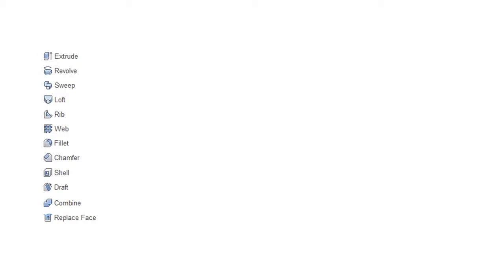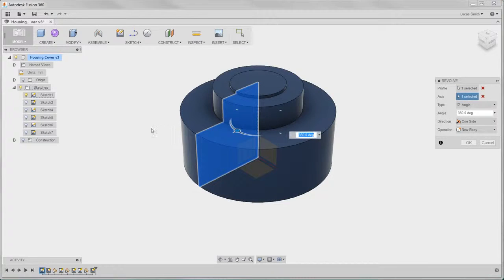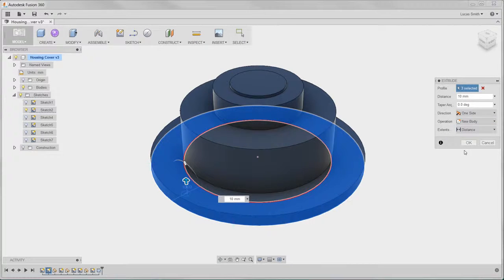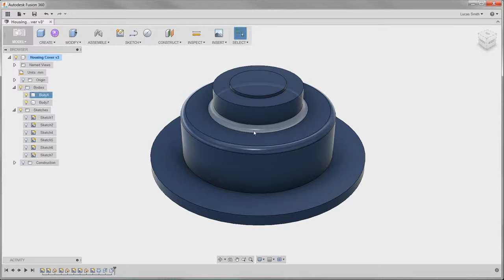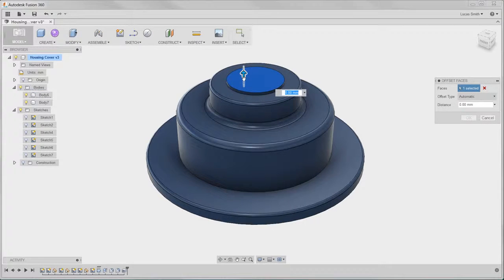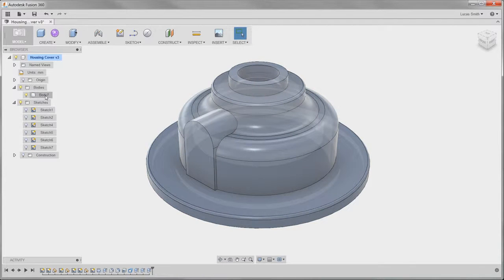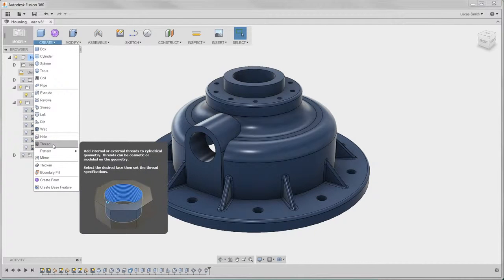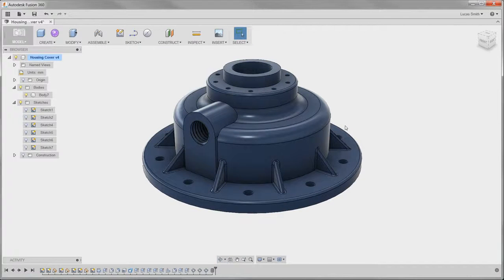MAPData - Fusion 360 - Modelar utilizando Core Features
Tutorial de como modelar utilizando Core Features no Fusion 360.